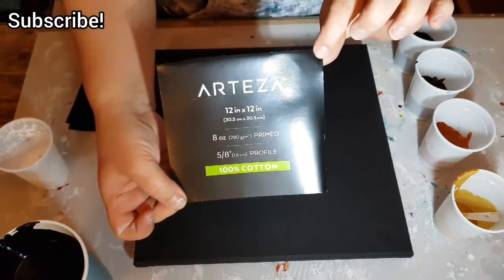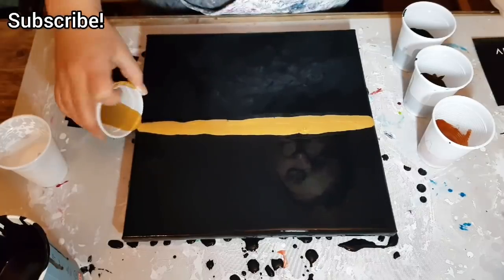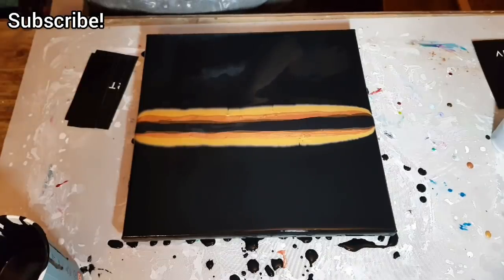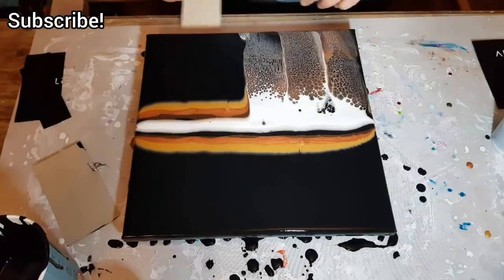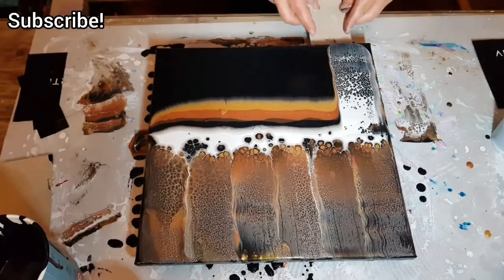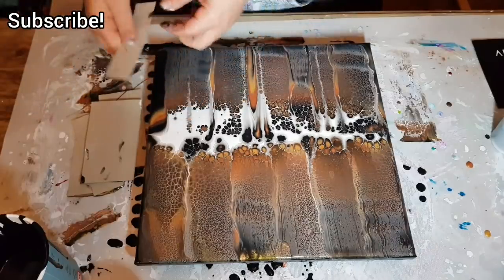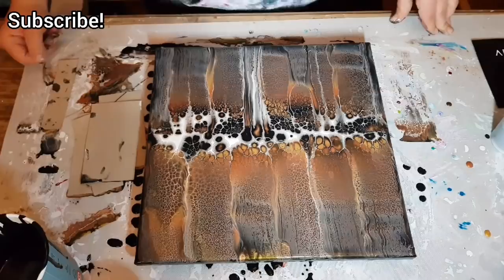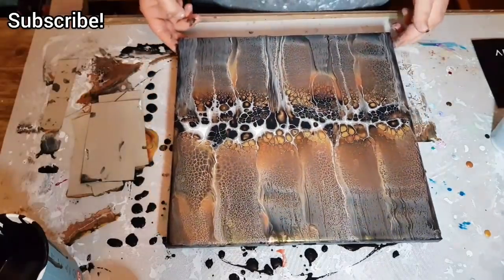Swipe Technique - Using Colourarte Vivid Enamel - Acrylic Pouring Techniques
Finally back at it! Swipe Technique using Colourarte Vivid Enamel!

Pouring medium for colours: 1 part vivid enamel 1 part  Rust-oleum triple thick matt varnish

Cell activator: 1 part Australian flood floetrol 1part Amsterdam titanium white

base layer: 1 part Amsterdam Lamp Black 3 parts owatrol water to thin

NOTE: An alternative for Cell Activator that works for me:
Cell Activator: Titanium White (AMSTERDAM) and water only! thinned down until your practice puddle explodes with cells!

*Sponsor my channel to help purchase supplies to make these videos (link below)
*Shop with me on Amazon (Link Below)

Helps me to purchase supplies needed to keep the channel going! Thank you kindly!

$5.00 off the LOLI VEFE Mat JUMBO OR MEGA
CODE: Erica5

EXTRA COST for you.